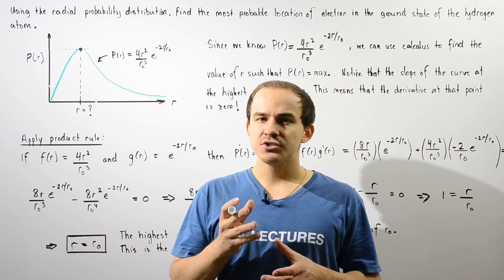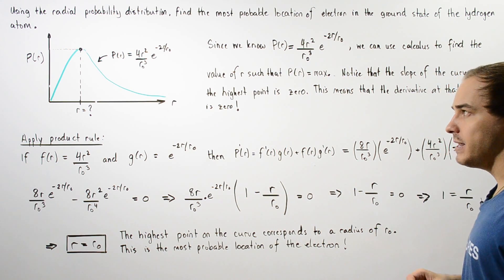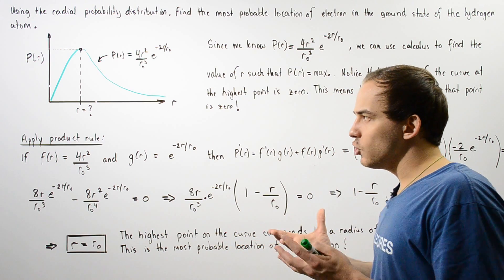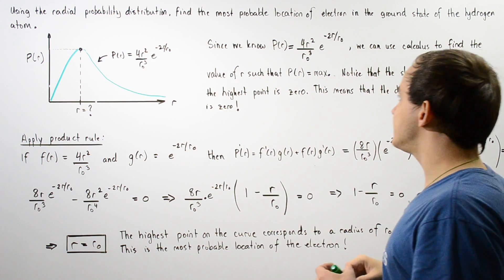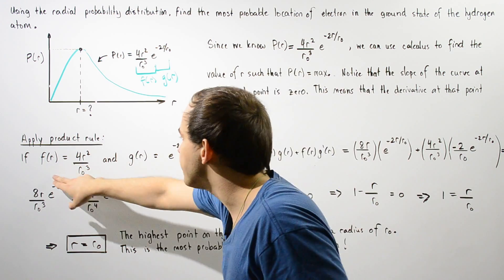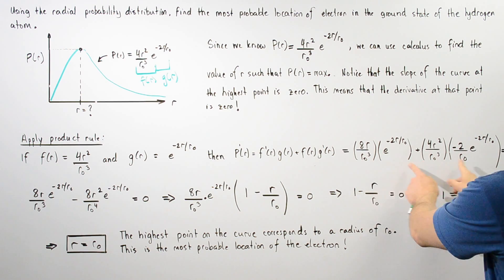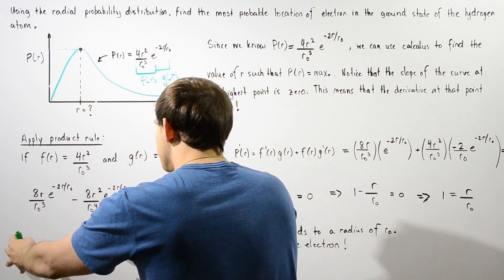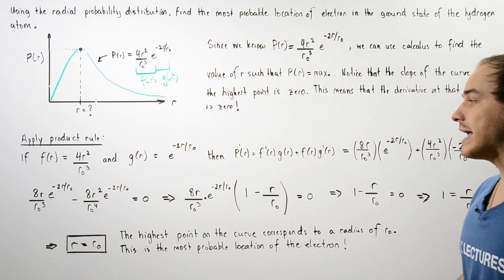Most Probable Location of Electron in Hydrogen Atom